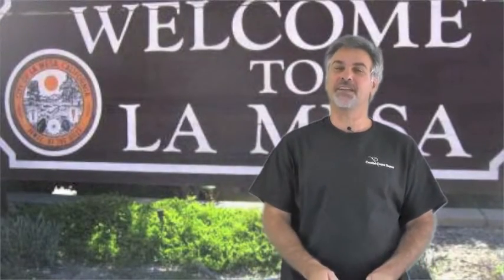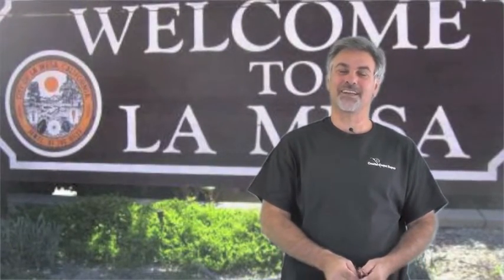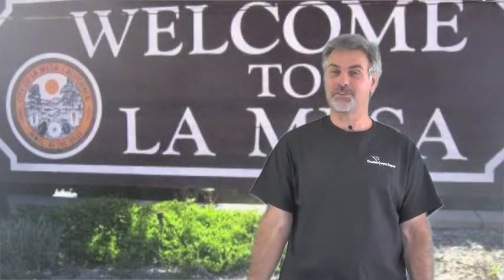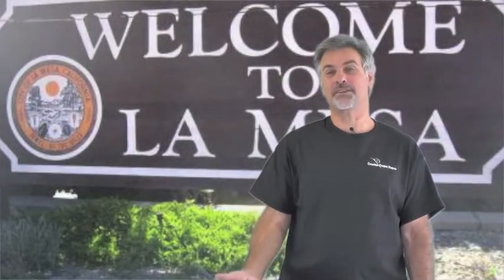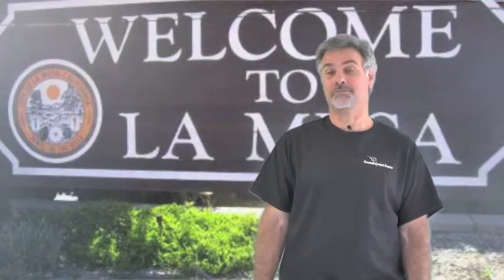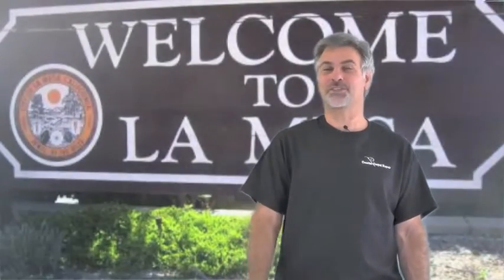La Mesa Carpet Stretch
La Mesa Creative Carpet Repair is here to smooth our your carpet problems.

Wrinkles can start out small, but they soon grow into tripping hazards.  Worse yet, those ripples will make the carpet wear unevenly, perhaps even cause the separation of the different layers.

So, if you notice wrinkles, it is prudent to attend the problem right away.

We can give a rough estimate over the phone but our expert will provide an on-site inspection and no-obligation bid.  If the price is good for you, we'll begin work right then and there.

You can rest easy, too, knowing that our work is covered by an unbeatable guarantee;  100% unconditional, unlimited, lifetime labor guarantee.

Call today!